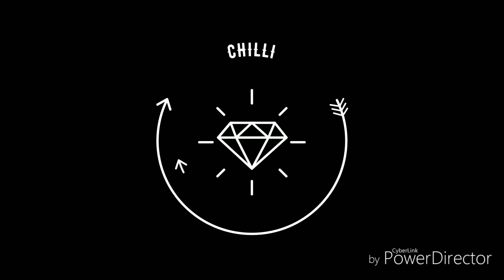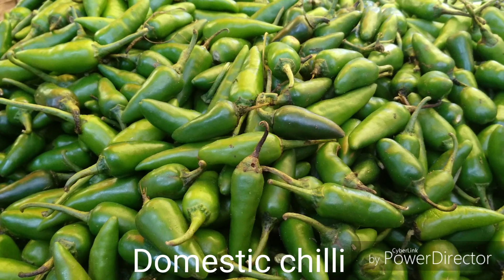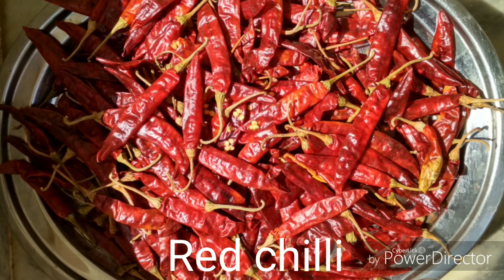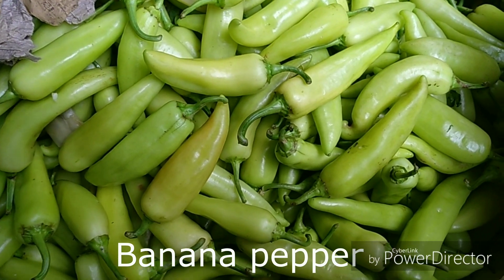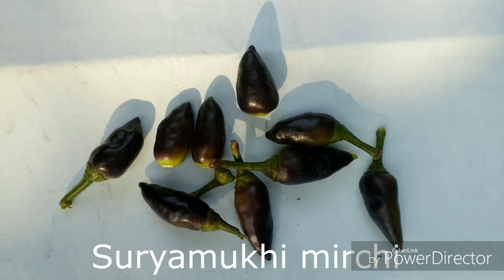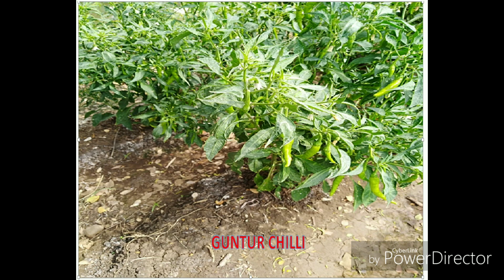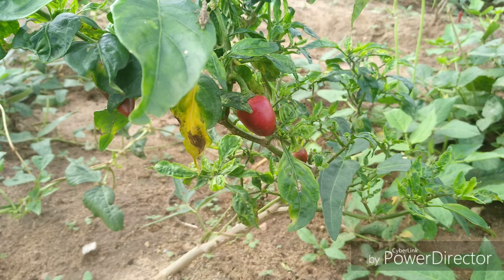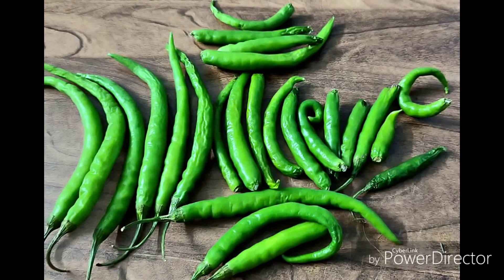Diversity of Indian Chilli (Capsicum)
Indian traditional foods dominated by the many varieties of chillies. The capsicum  species can be used in many different ways; for example, C. annuum includes the "bell pepper" variety, which is sold in both its immature green state and its red, yellow, or orange ripe state. chilli  used to make chili powder, the mild-to-hot. Chilli  types of peppers have been bred for heat, size, and yield. Chilli  varieties also  breed for specific fruit traits such as flavor and color. This video tells about the variety of chilli types available in the cultivation and how it is different from each other and how it is used for cooking purpose. This video prepared by Mr.Jyothi Swaroop , B.Tech Bioinformatics student, CPMB&B, TNAU.